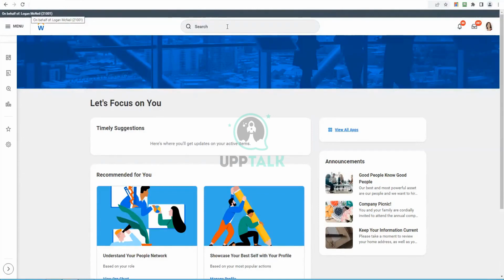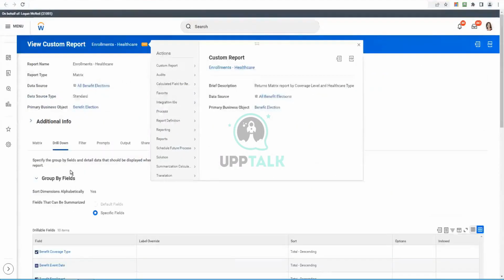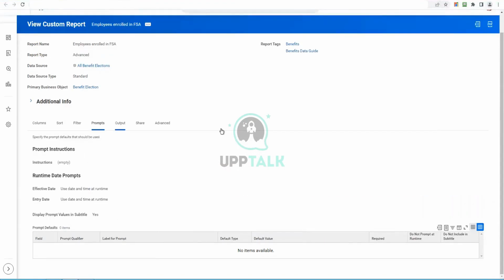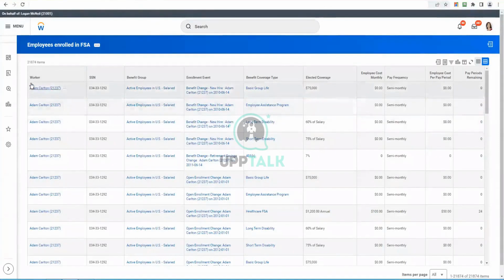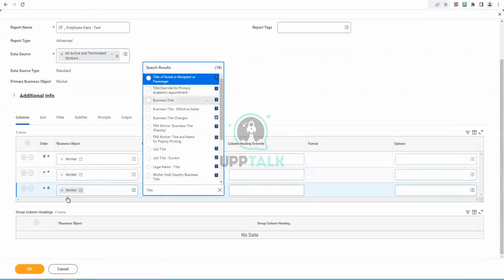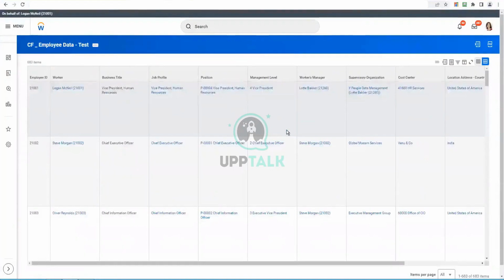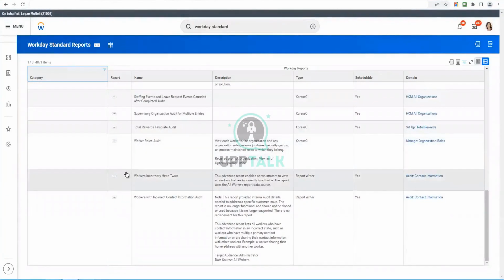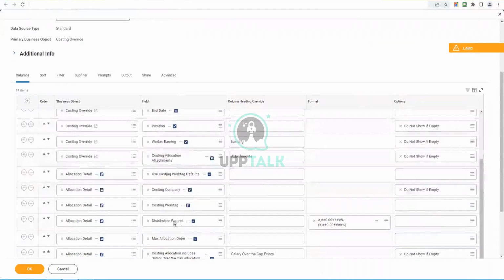Workday Integration Custom Reports & Standard Reports | Workday Integration Full Course | UppTalk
🚀 Welcome to UppTalk’s Workday Integration Custom & Standard Reports Online Training!

Are you ready to enhance your reporting skills in Workday? In this video, we cover everything you need to know about creating and using Custom Reports and Standard Reports within the Workday platform. From configuring custom reports to utilizing Workday’s standard reports, this guide is a complete training package for all levels.

👨‍🏫 What You’ll Learn in This Video:

✅ How to create Custom Reports in Workday
✅ How to use Workday Standard Reports effectively
✅ Best practices for generating reports and analyzing data
✅ Key tools and configurations for report customization
✅ Step-by-step tutorials for beginners to advanced users
✅ Insights into Workday Report Writer and related features

💬 Whether you are a reporting specialist or an HR professional looking to optimize your reports, this video will guide you through all the essential reporting techniques in Workday.

Explore More :

Workday Standard Reports
Workday Reporting
Workday Report Writer
Workday Data Analysis
Workday Report Configuration
Workday Report Creation
Workday HCM Reporting
Workday Report Development
Workday Reporting Tools
Workday Custom Reporting Features
Workday Reporting Best Practices
Workday Reporting Framework
Workday Analytics Reports
Workday Reporting System
Workday Report Filtering
Workday Report Scheduling
Workday Report Templates
Workday Report Execution
Workday Report Optimization
Workday Reporting in HCM
Workday Reporting Process
Workday Integration Reporting
Workday Adaptive Reporting